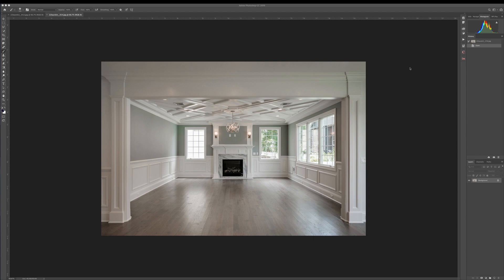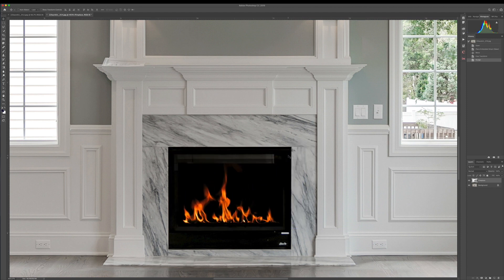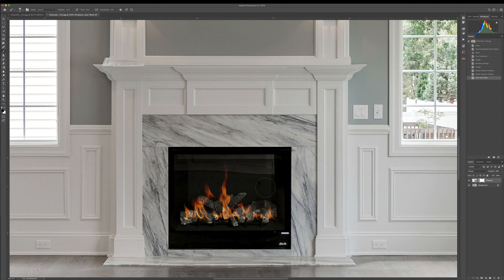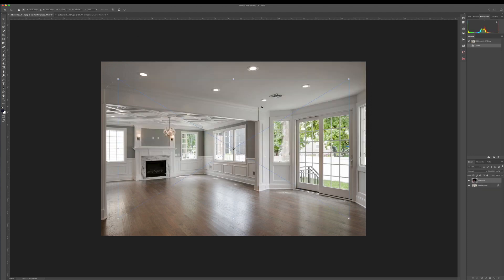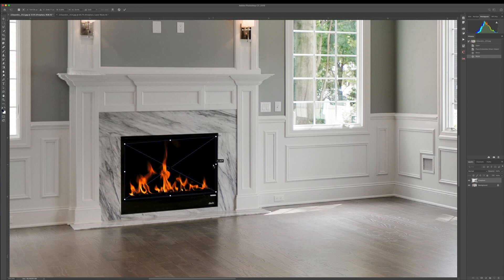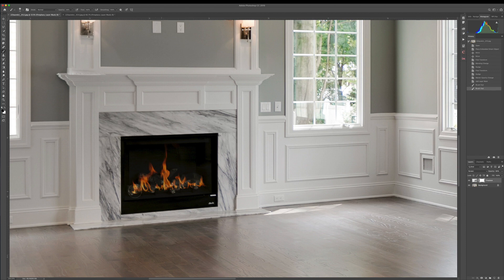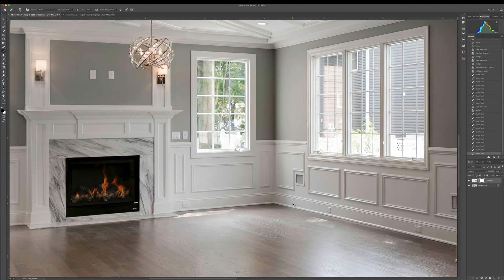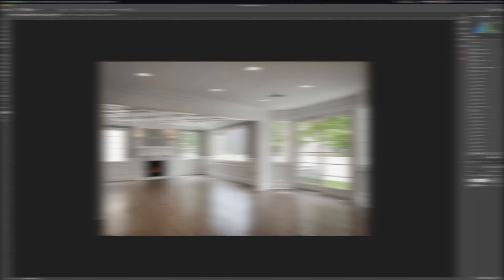Photoshop Tutorial | Adding Fire To An Empty Fireplace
In this Photoshop video tutorial, Brian shows the technique he uses to insert fires into empty fireplaces. As any real estate photographer knows, being able to make small edits like this mean the world to your clients and being able to offer these services to them, can make you more money!!

To download the fire stock image used in this tutorial, visit the original blog post on our site: